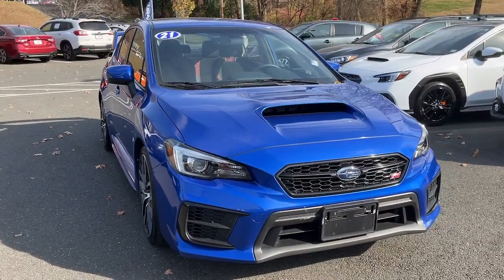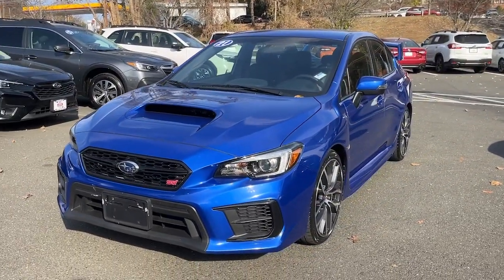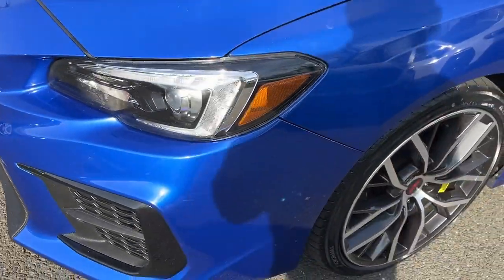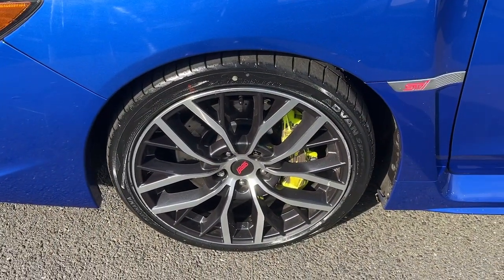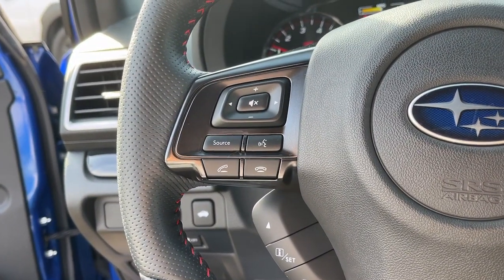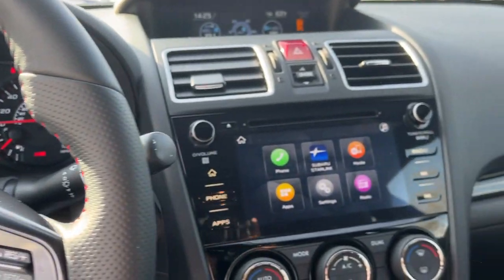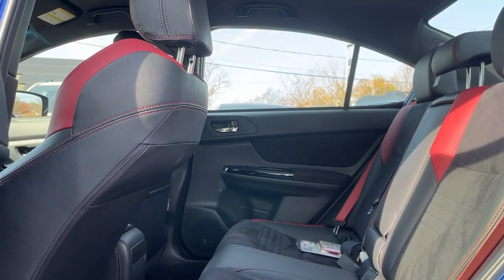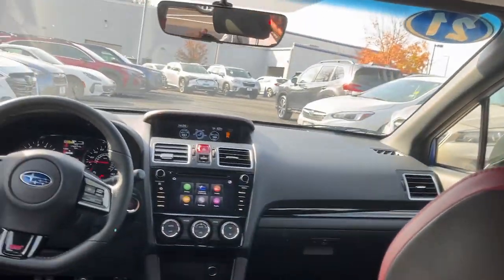2021 Subaru WRX Danbury, Brookfield, Ridgefield, New Milford, New Fairfield, CT N6816A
WR Blue Pearl Used 2021 Subaru WRX STi available in Danbury, Connecticut at Colonial Subaru. Servicing the Brookfield, Ridgefield, New Milford, New Fairfield, CT area.

Colonial Subaru
89 Newtown Rd

CARFAX One-Owner. Clean CARFAX. Certified. WR Blue Pearl 2021 Subaru WRX STi AWD Close-Ratio 6-Speed Manual 2.5L DOHC Intercooled High Boost Turbocharged SUPER CLEAN SUBARU CERTIFIED PRE OWNED! EXCLUSIVELY MAINTAINED BY COLONIAL SUBARU! UNMOLESTED / UNMODIFIED! STI Shift Knob STI Short Throw Shifter (STI) STI Short Throw Shifter Package.brbrRecent Arrival!brbrSubaru Certified Pre-Owned Details:brbr  * SiriusXM 3-Month trial subscription $500 Owner Loyalty coupon & 1 year trial subscription to STARLINKbr  * 152 Point Inspectionbr  * Vehicle Historybr  * Warranty Deductible: $0br  * Roadside Assistancebr  * Transferable Warrantybr  * Powertrain Limited Warranty: 84 Month/100000 Mile (whichever comes first) from original in-service datebrbrAwards:br  * ALG Residual Value Awards Residual Value AwardsbrOur customers tell us our Pre-Owned Vehicles are nicest cleanest best deals around! Stop in and see for yourself! Experience the Colonial Difference! You will be glad you did! Price excludes taxes fees and dealer conveyance fee of $699. See dealer for details.